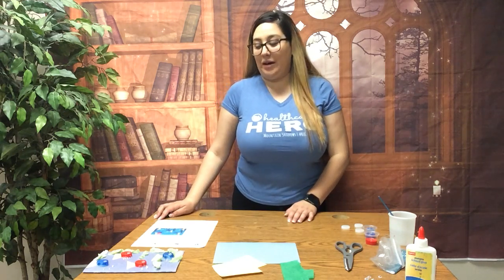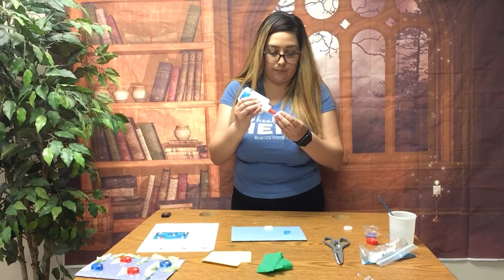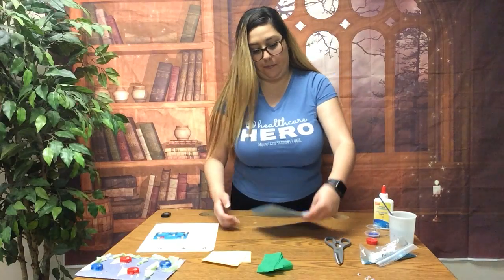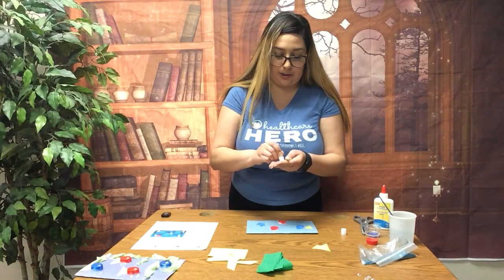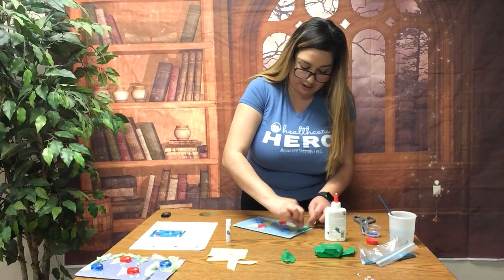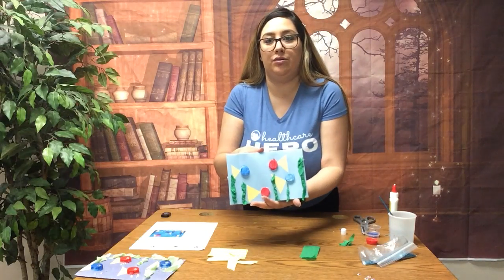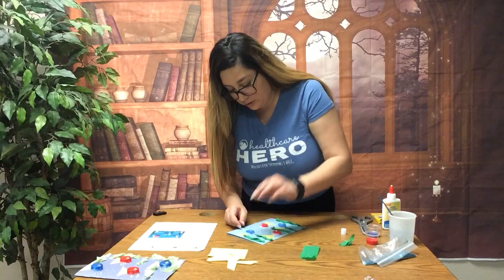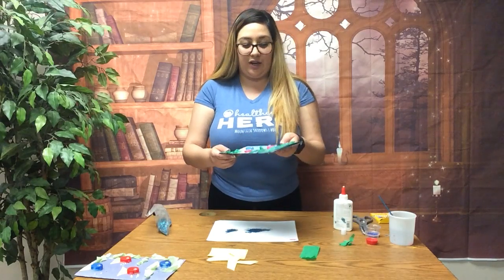Bottle cap fish art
Glue your bottle caps to on the construction paper.
2. When the glue is completely dry, paint the body of the fish different colors and let them dry.
3. Cut yellow construction paper triangles for the fish’s tail
4. Cut strips of green tissue paper, crinkle them to make seaweed.
5. When your fish are completely dry, glue the googly eyes and draw a smile.
6. Glue the yellow tails depending on the direction your fish are swimming.
7. Add a couple of dots of glue like bubbles coming out of their mouths and sprinkle them with glitter.

Peces de tapa de botella
1. Pega las tapas de las botellas en el papel de construcción.
2. Cuando el pegamento esté completamente seco, pinta el cuerpo de los peces de diferentes colores y déjelos secar.
3. Corta triángulos de cartulina amarilla para la cola de los peces.
4. Cortar tiras de papel verde, arrugarlas para hacer algas.
5. Cuando tus peces estén completamente secos, pegua los ojos y dibuja una sonrisa.
6. Pega las colas amarillas según la dirección en la que naden los peces.
7. Agrega un par de puntos de pegamento como burbujas que salen de sus bocas y espolvorea con brillantina.